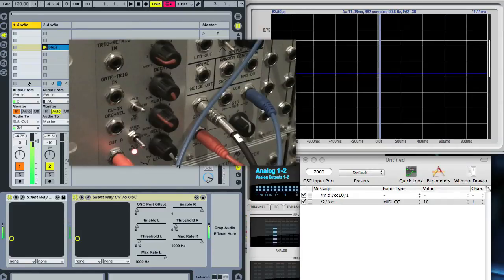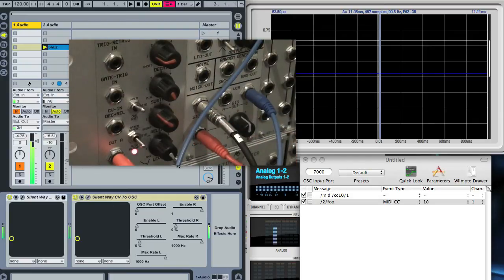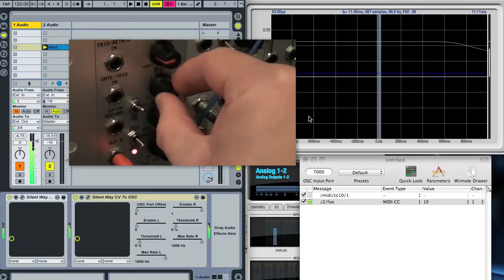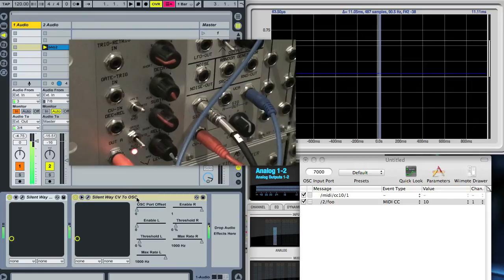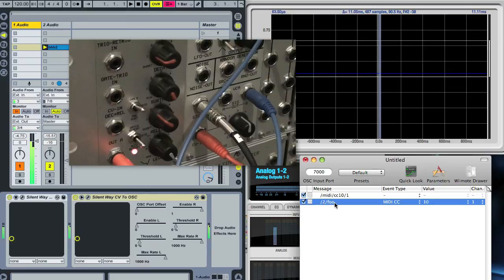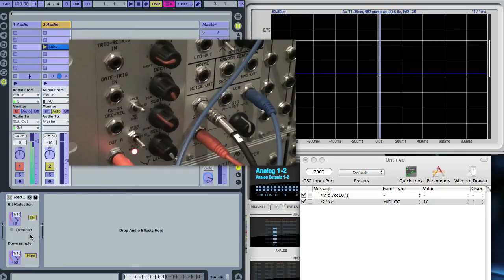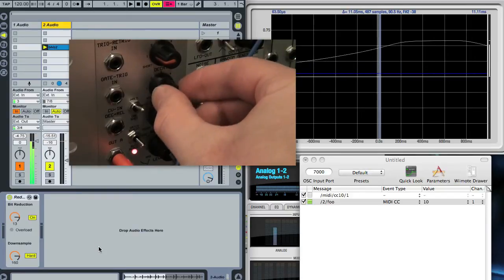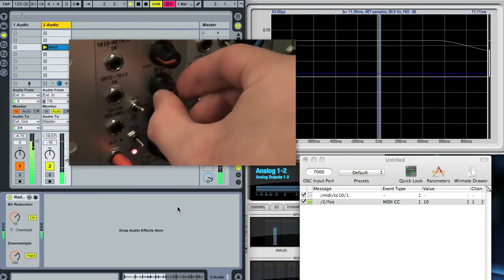Silent Way CV to OSC demo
Proof-of-concept demo of Expert Sleepers Silent Way CV to OSC plug-in. The CV from a modular synth is controlling a plug-in in Ableton Live via Silent Way plug-ins and OSCulator.
The CV enters the computer via a MOTU Ultralite interface. The CV is recovered by Silent Way, converted to OSC and output to OSCulator. OSCulator in turn converts the messages to MIDI and routes them back to Live. Live's parameter automation is then used to map the MIDI messages to plug-in automation.